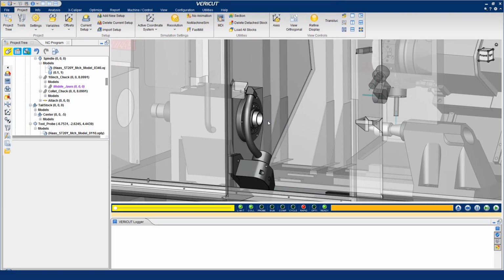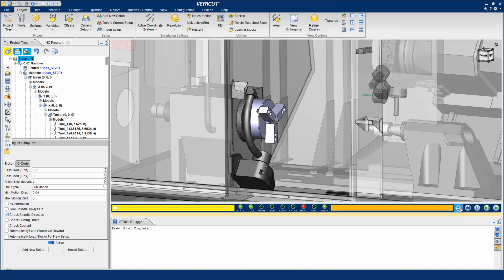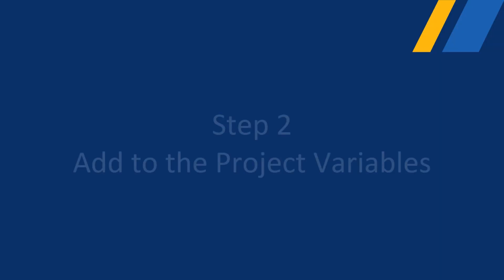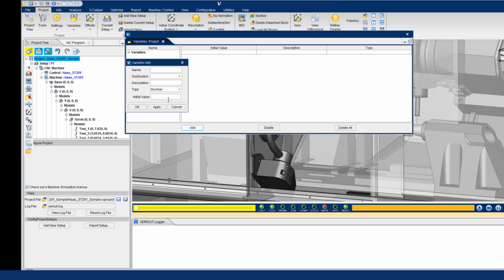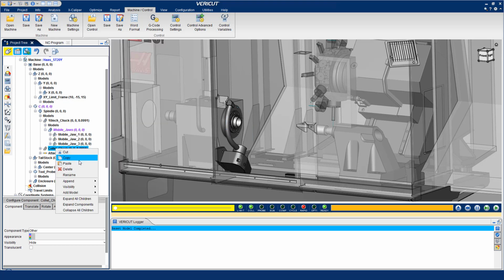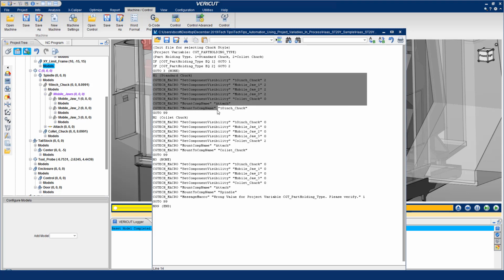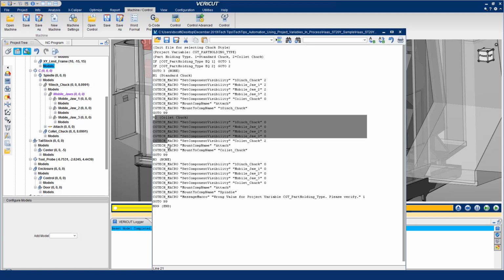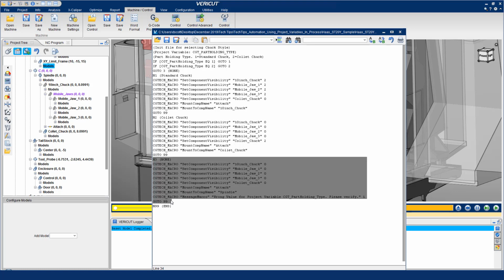Tech Tip: Switching Lathe Chucks Using Variable Switches